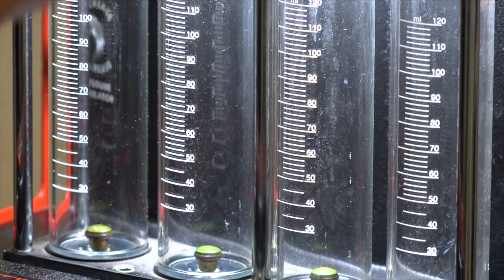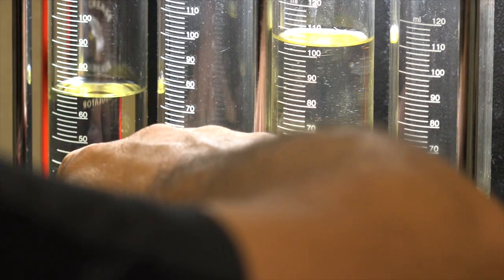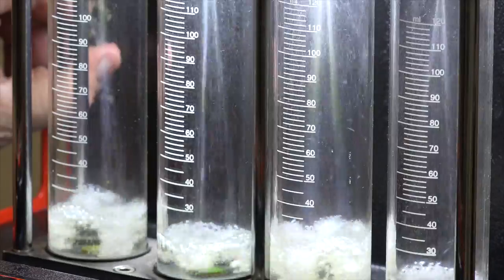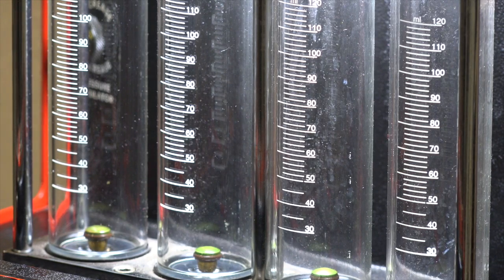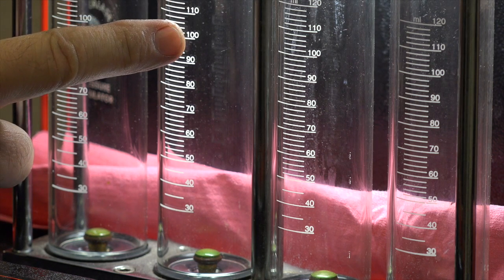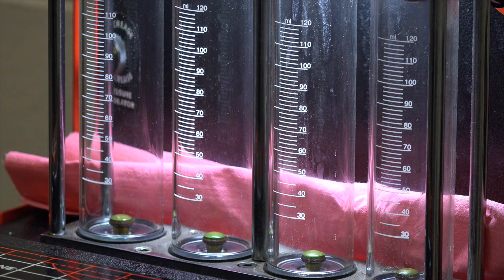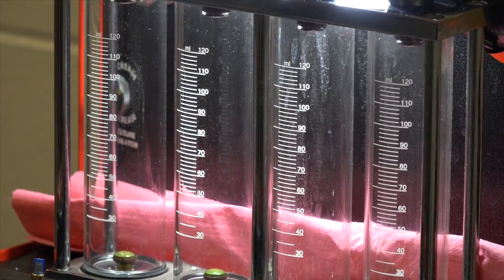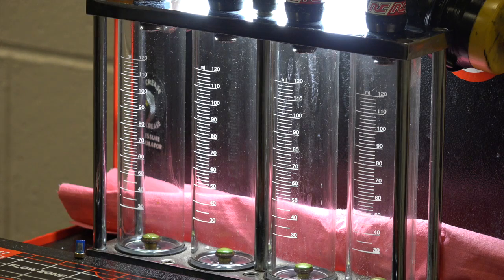750cc injector testing